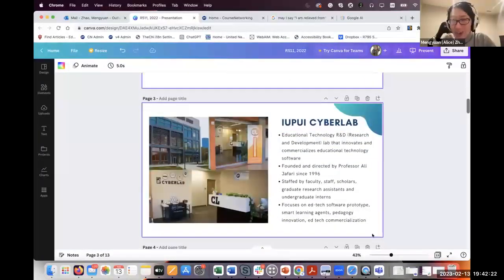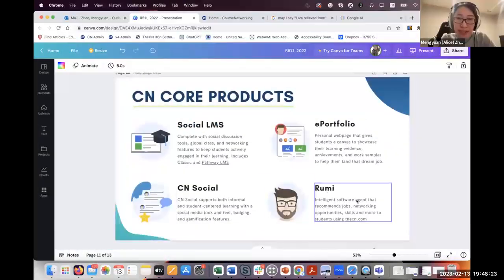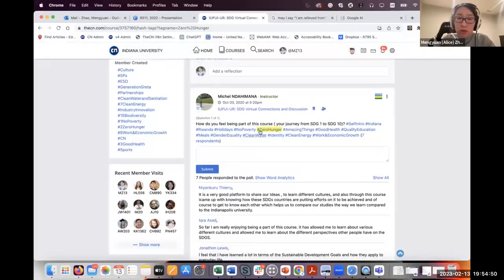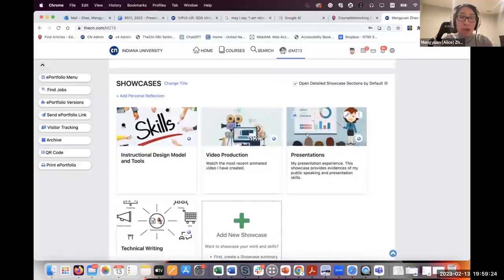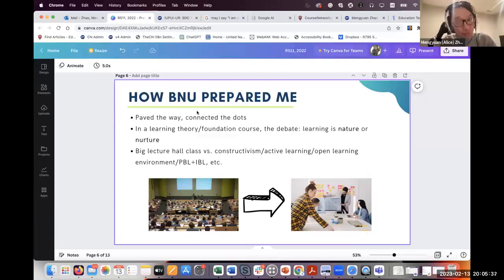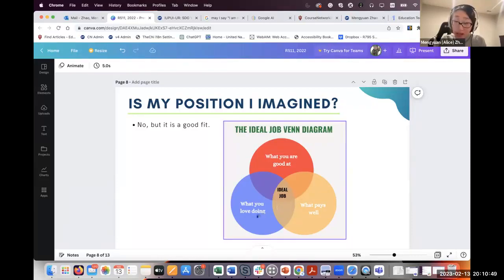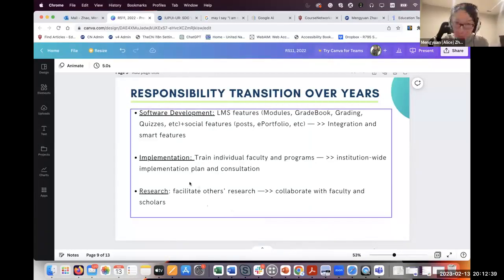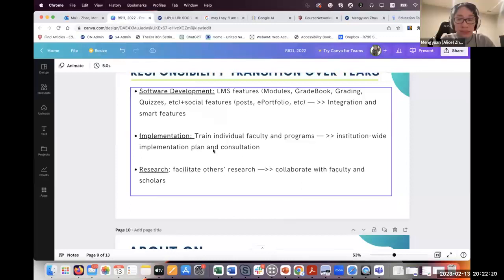R511 Week 6 Mengyuan Zhao on The CN